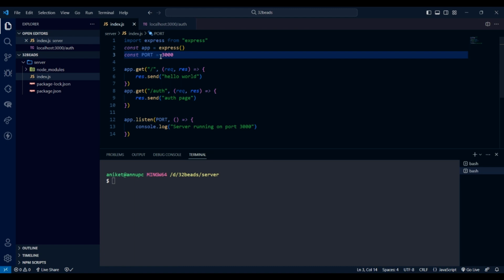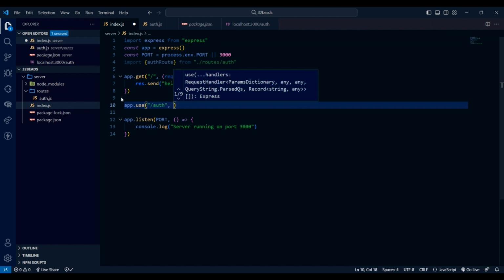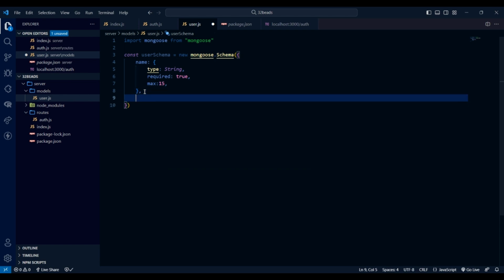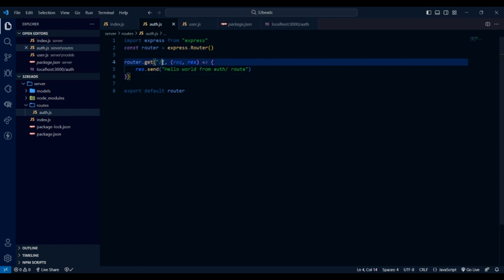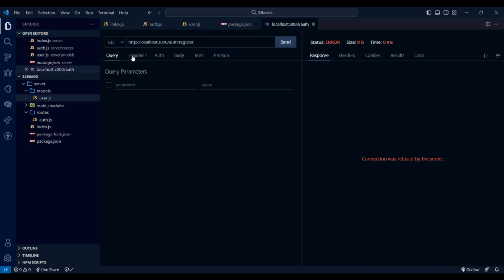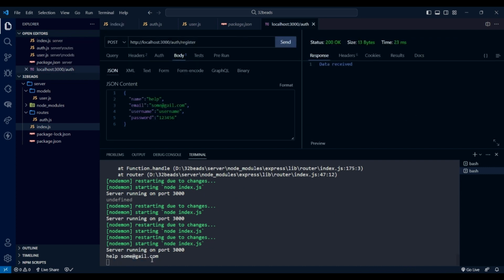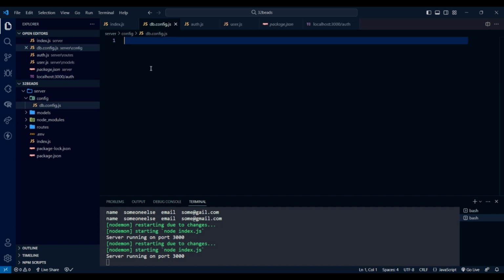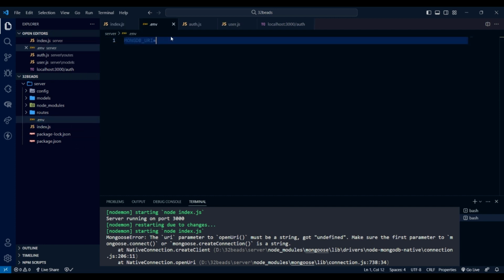Making Authentication API in Node.js | Part - 2 | _letsbug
Hi guys in this I have continued with what was left in the last video. I install some new dependencies, like mongoose, jwt, ect. I created the auth api route in this video. In next video I will add mongodb connection with env.